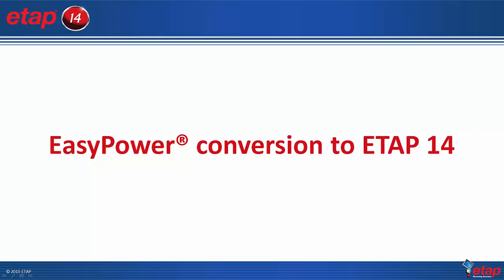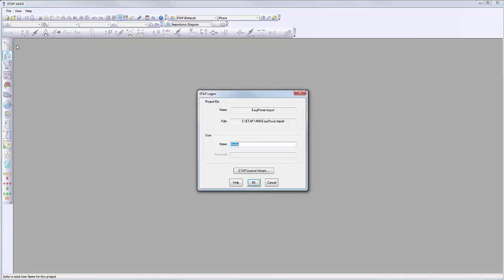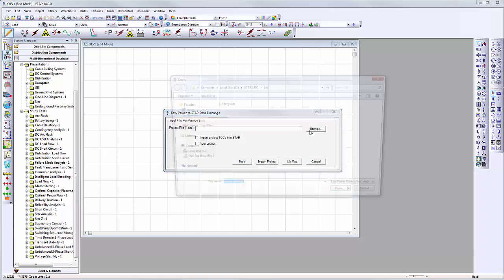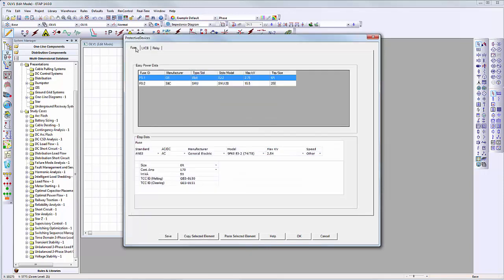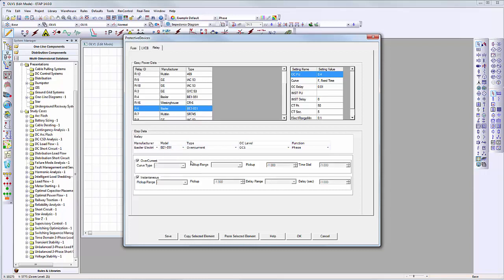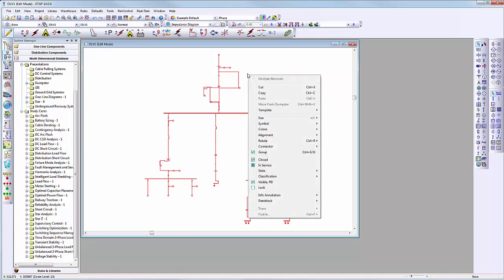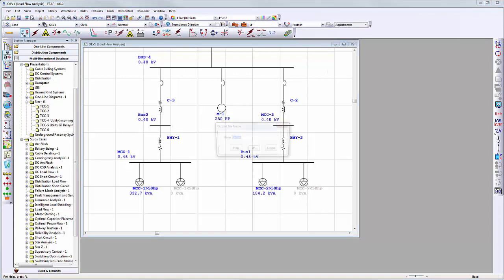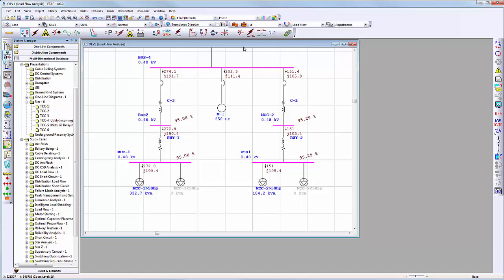EasyPower Conversion to ETAP 14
With ETAP 14 release, we made it even easier than before to automatically convert your projects from legacy power system analysis tools to ETAP. The enhanced built-in conversion tools include:
SKM PowerTools®
ESA EasyPower®
Siemens PSS®E